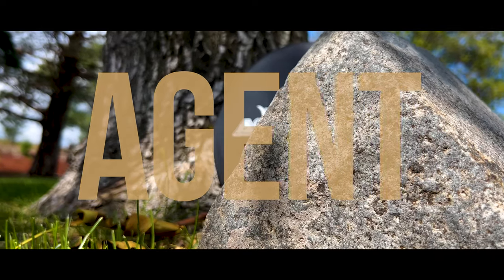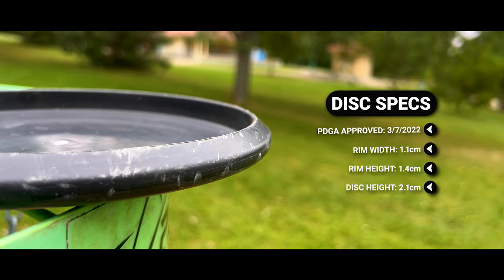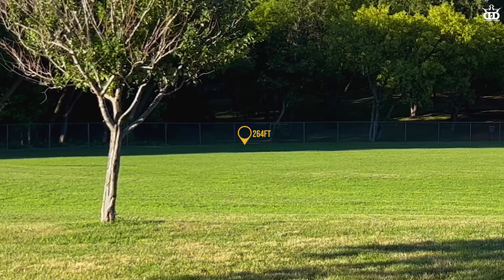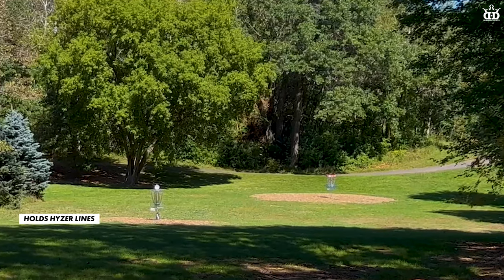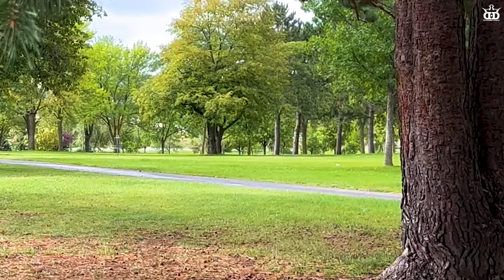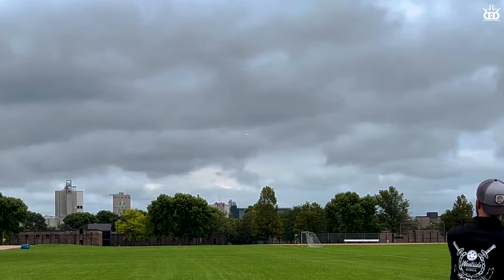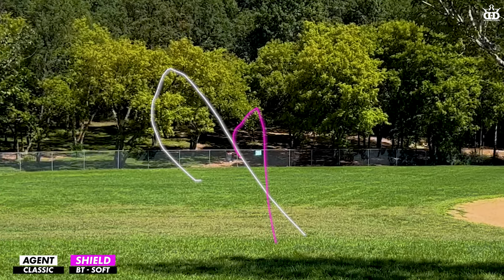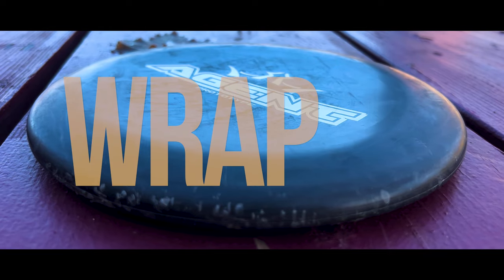Dynamic Discs Agent | P2 Clone???? Semi-Overstable Putter Review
The Dynamic Discs Agent is a semi deep putter with a high shoulder, but a flat flight plate. Torque resistant and decent late fade, the Agent will hold true for players of all skill levels!

Thank you to Great Lakes Disc and DiscDot for supporting me in 2023.

Thank you Richie with the Disc Golf Bro Tour for helping with the video!

CHAPTERS
0:00 - Intro
0:27 - Profile and Specs
0:48 - P2/Agent Profile Comparison
1:01 - Agent Flight
2:10 - Course Usage
2:47 - Agent Putting
3:13 - Big Arm with Disc Golf Bro Tour
3:34 - Plastics
3:48 - Lefty Lines (Agent, Shield, P2)
4:45 - Wrap Up